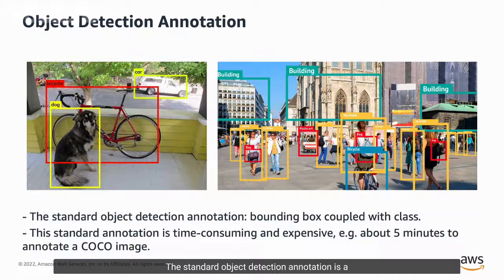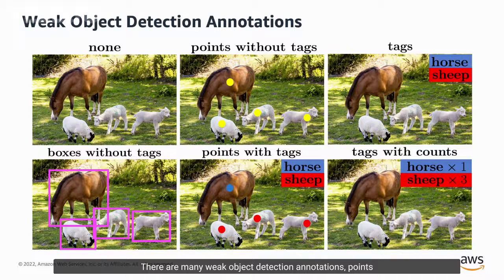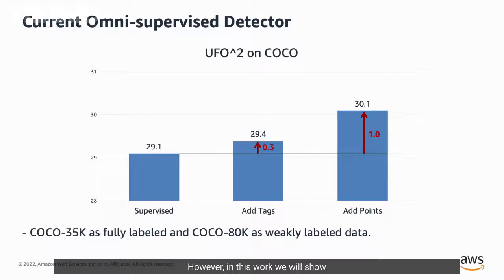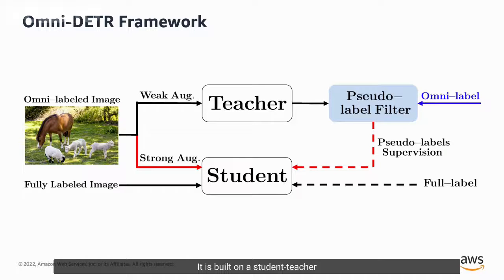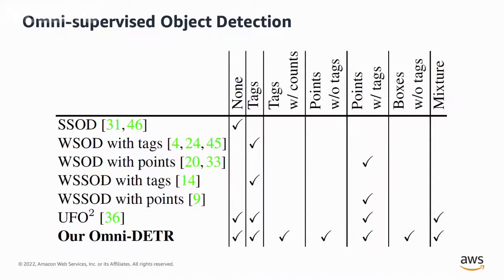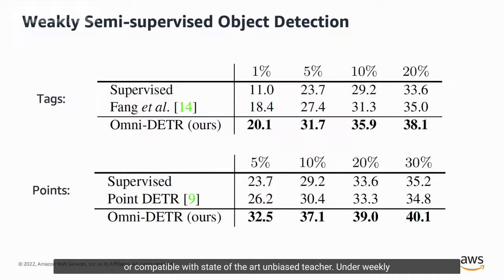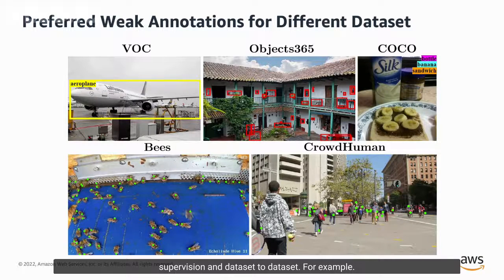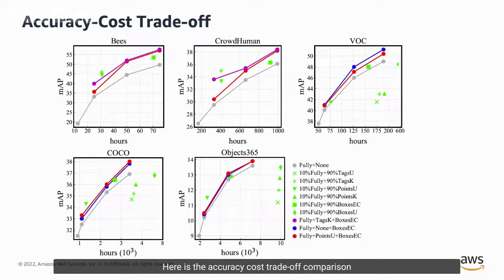Omni-DETR: Omni-Supervised Object Detection with Transformers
A unified framework for object detection by vision transformer published at CVPR 2022.